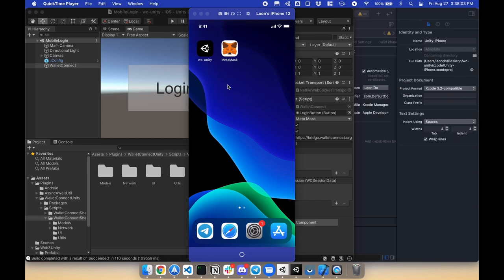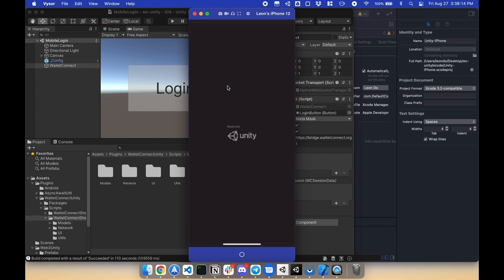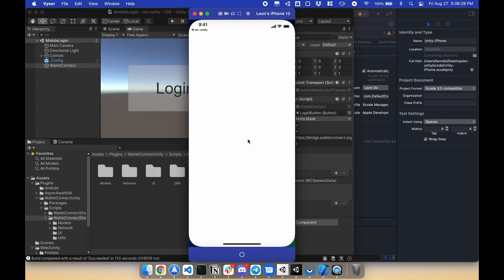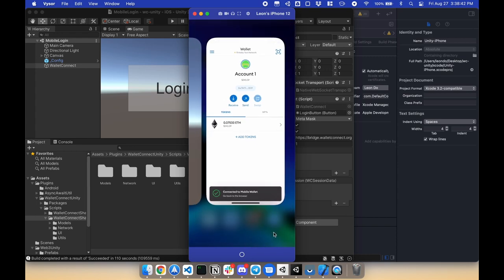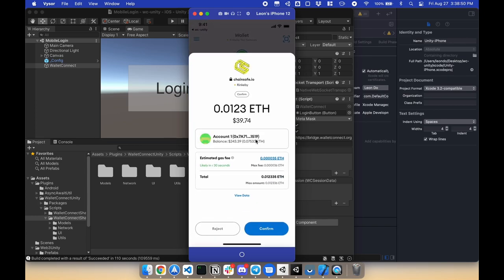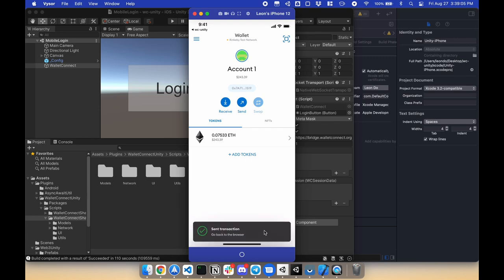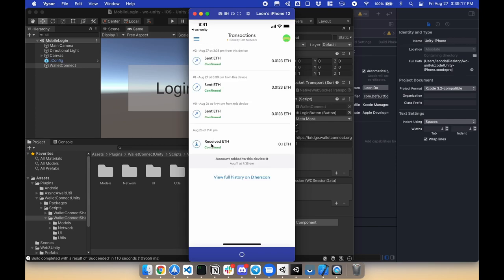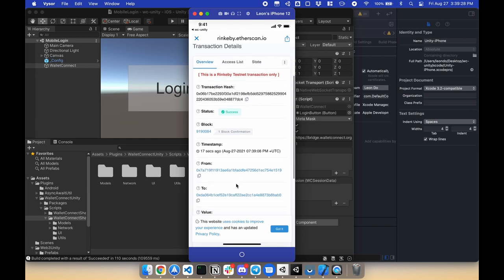00 Demo - ChainSafe Gaming SDK - Connecting Unity to Metamask Mobile | Trust Wallet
In this tutorial, Leon Do (Head of Gaming at ChainSafe) will demonstrate how to connect your Unity Web3 gaming project to Metamask Mobile and Trust Wallet.